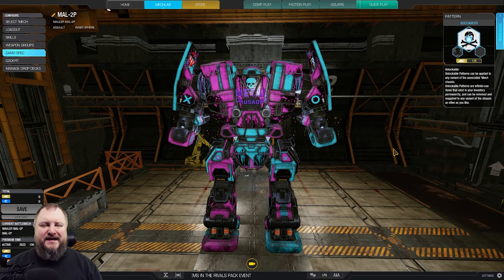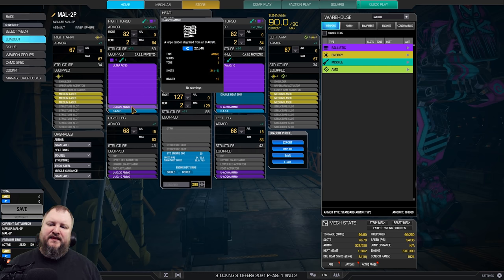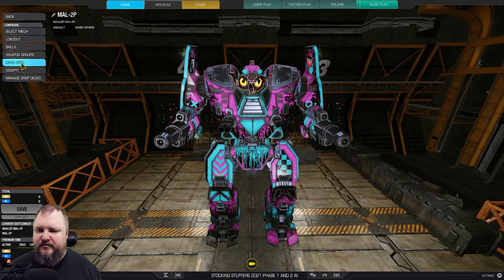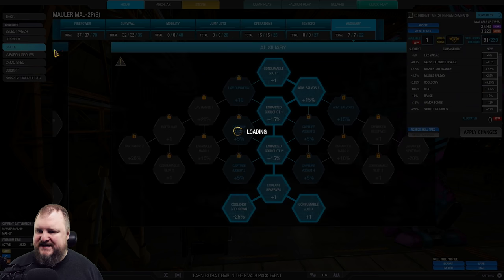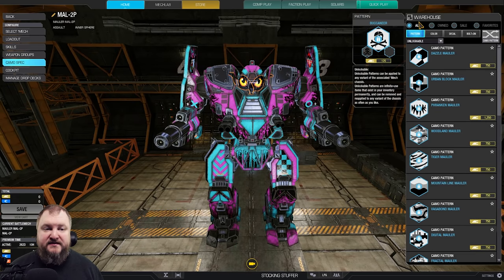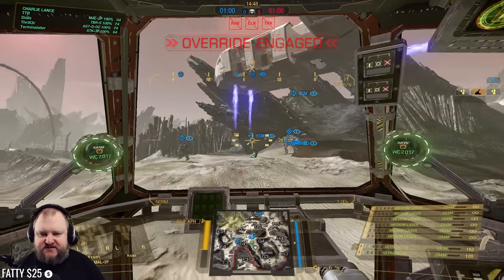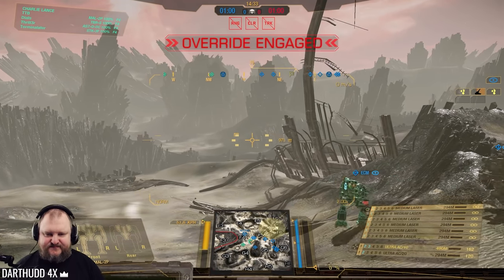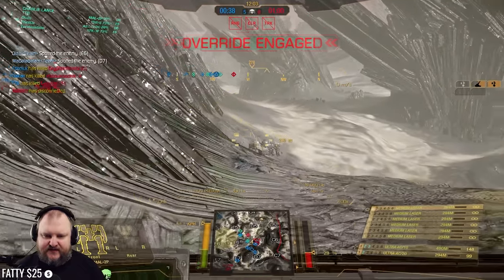UAC30 Mauler Slaps! - German Mechgineering #397 - Mechwarrior Online 2021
The new Mauler Quirks help this build keep a cool head as it shoots tons of shells at the enemy mechs!

00:00 Build and Skilltree
04:36 Match 1
09:49 Match 2